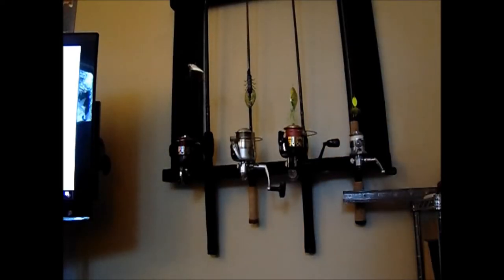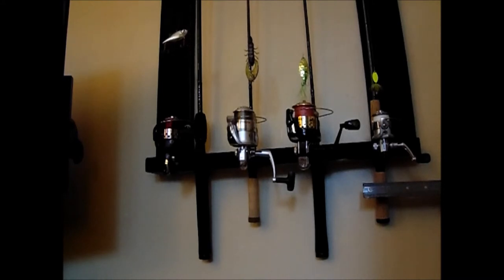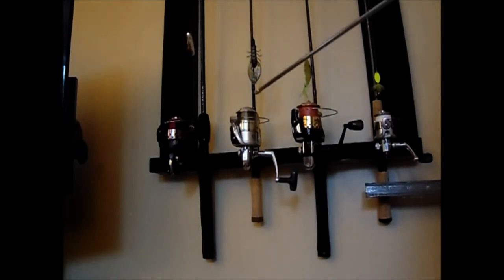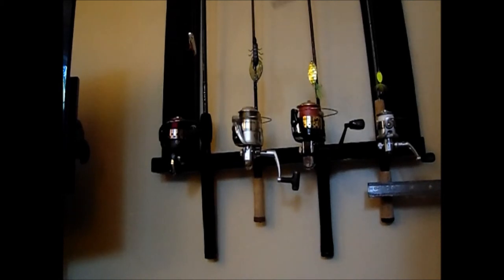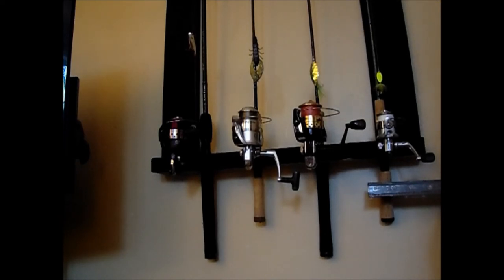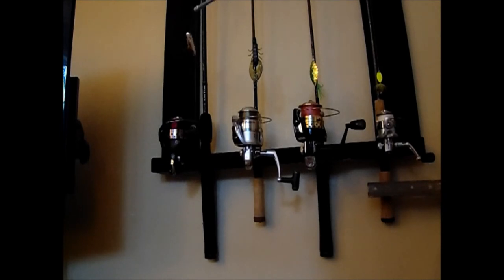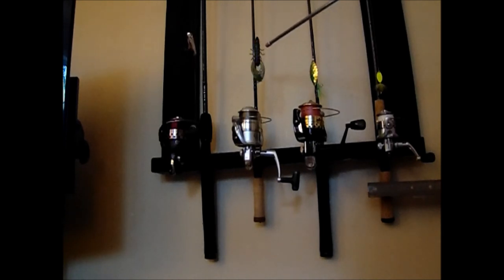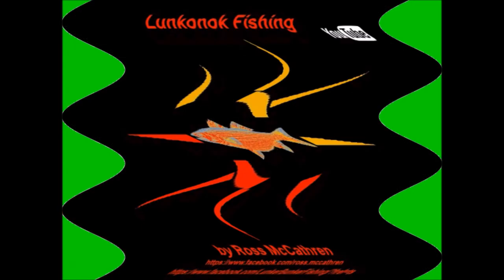Lunkonok Fishing, Ross's Personal Preferences.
Been absent because I didn't have a camera. My welcome back episode.

Crank-baits on mono-filament; Texas rigs on fluorocarbon; jigs, spinners, frogs on Braid. I hope my demo helps new fishermen.

Will explain Snell tie in future episode, it should go big...